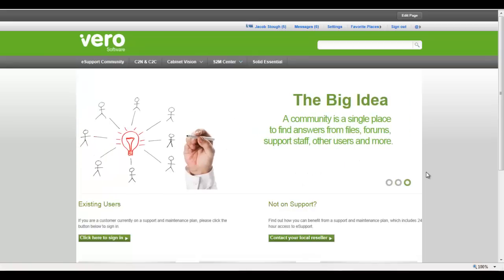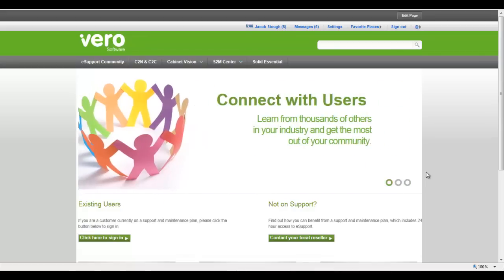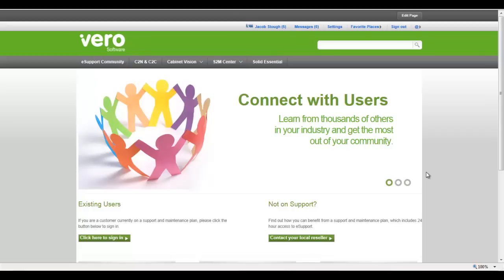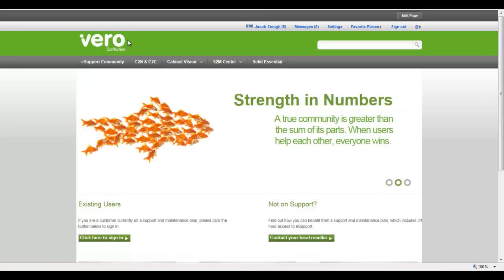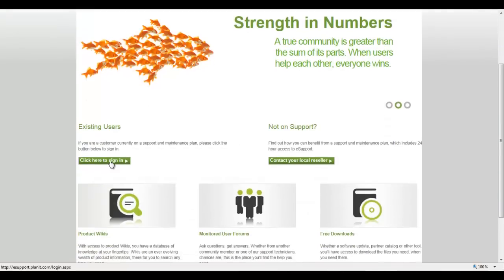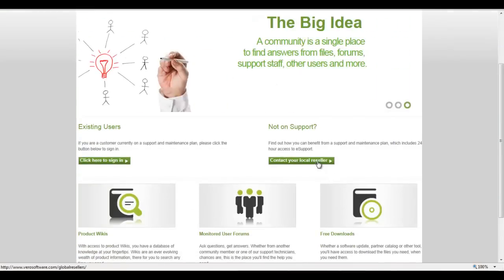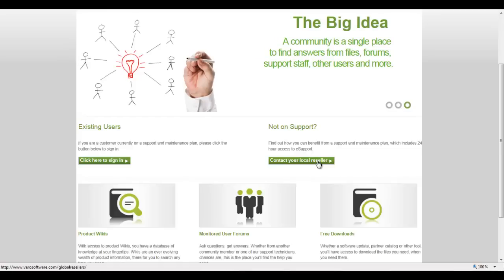Cabinet Vision Tech Byte - eSupport Updates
This brief TechByte video will go over some of the really cool new features on our eSupport site.